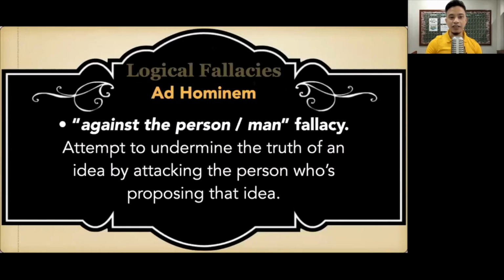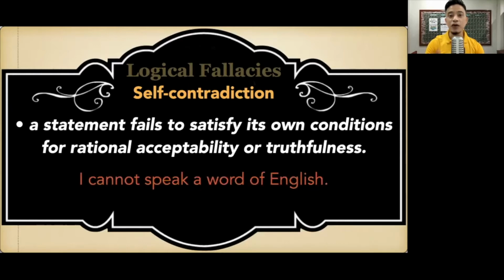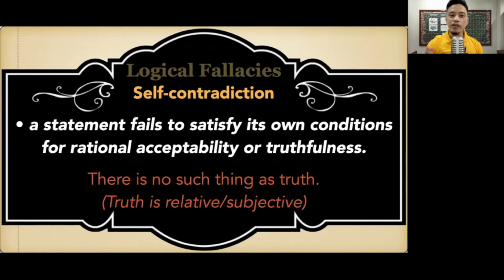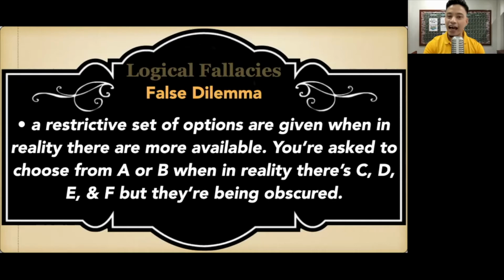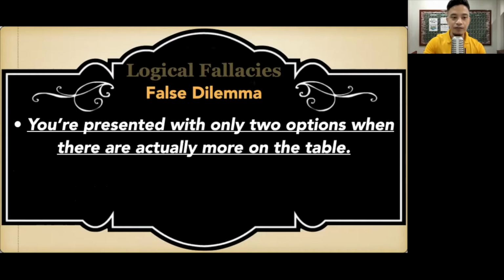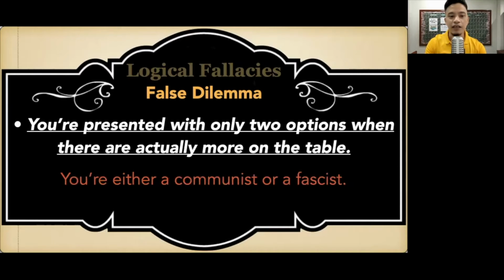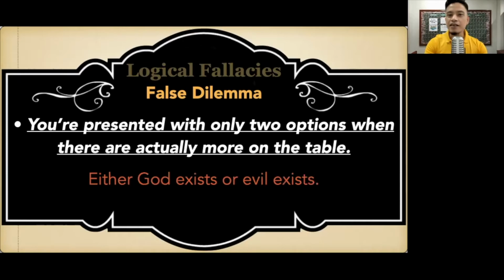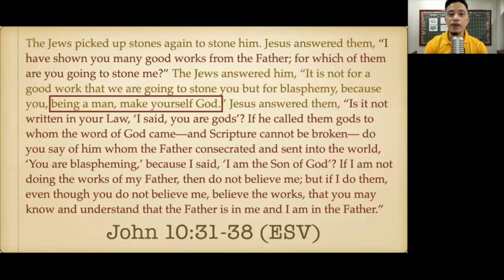Logical Fallacies, Part 2 | Day 2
Recognizing logical fallacies from afar helps you take them down as they're used against you..

Watch the second part of this week-long examination of logical fallacies.